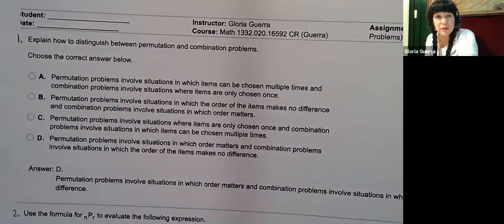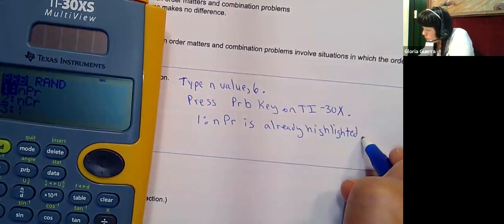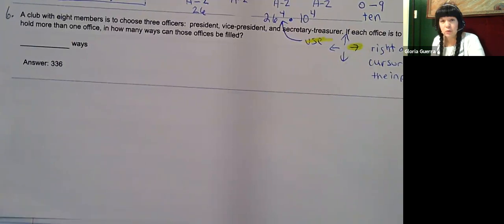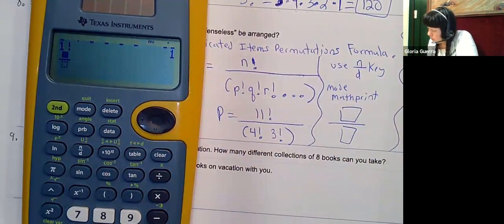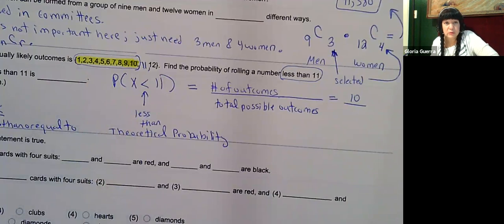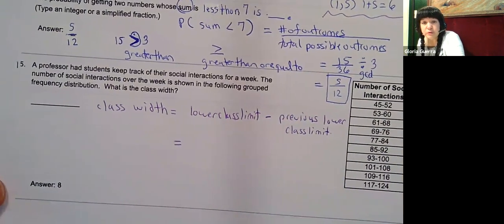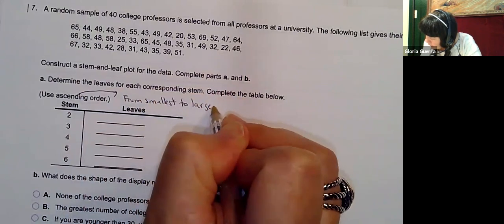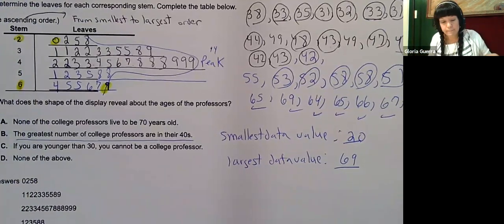Math 1332 Test #4 Review Part 1